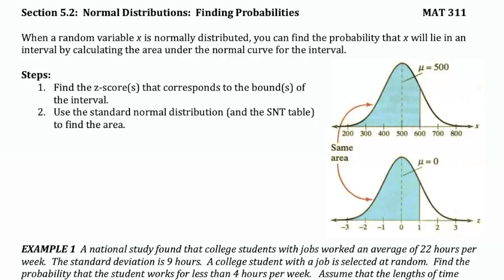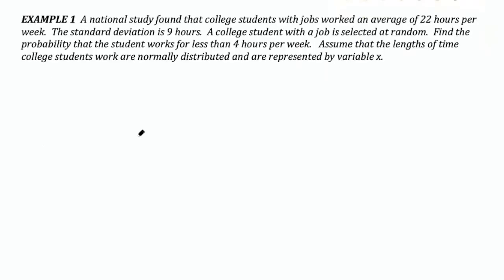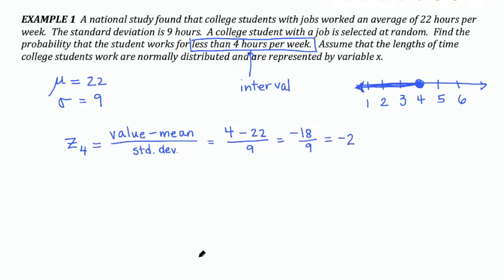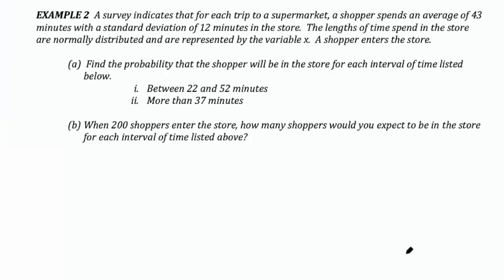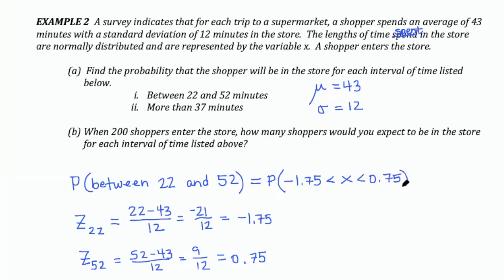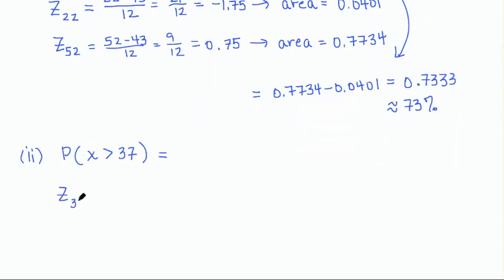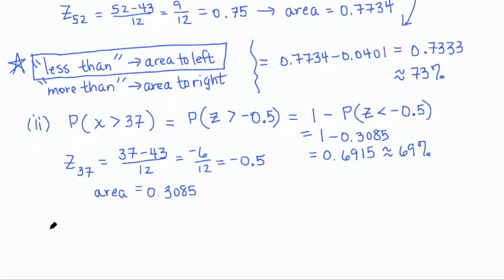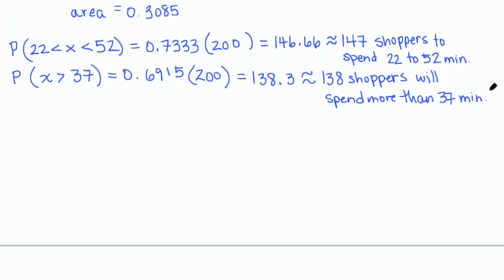Finding Probabilities using a Normal Distribution (Section 5.2)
In this video you'll learn how to use the standard normal table and z-scores to help you find probabilities.